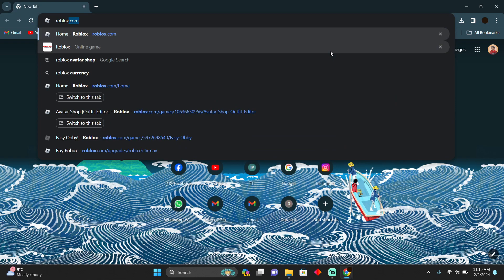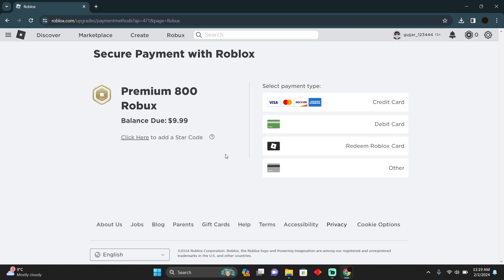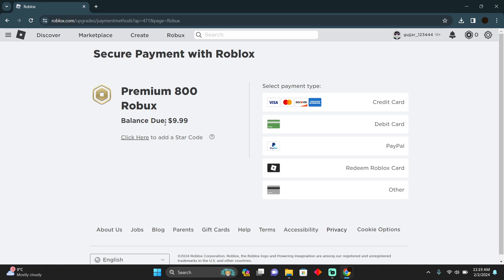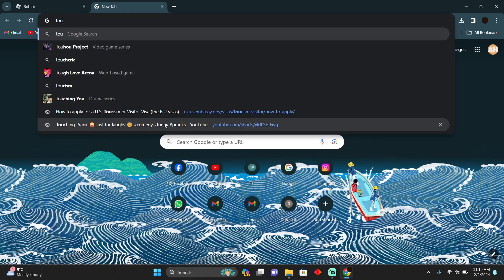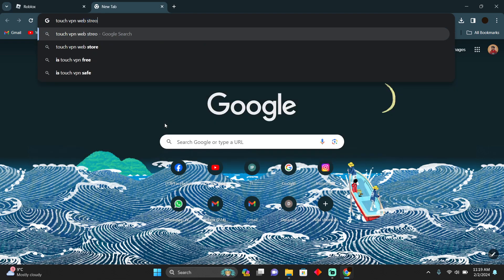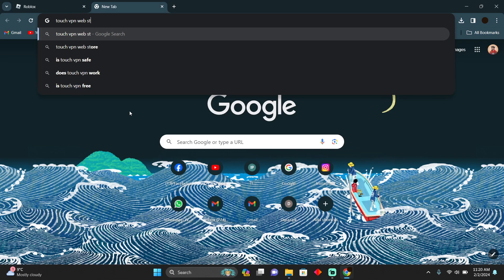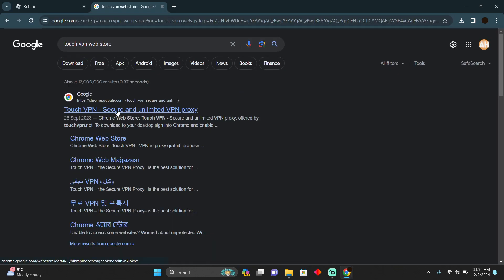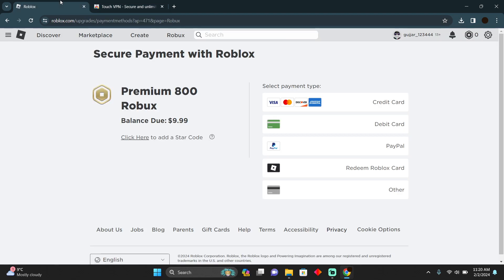HOW TO CHANGE PRICE IN ROBLOX SHOP 2025! (FULL GUIDE)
Attention Roblox developers! Want to optimize your in-game shop by adjusting prices effortlessly? In this tutorial, we'll guide you step-by-step on how to change prices in your Roblox shop, ensuring a seamless and profitable experience. Let's dive into the world of game development – no coding skills required!